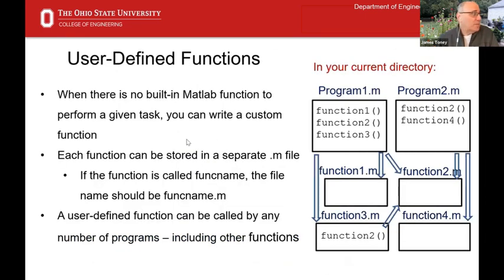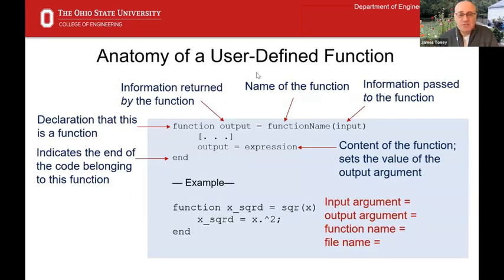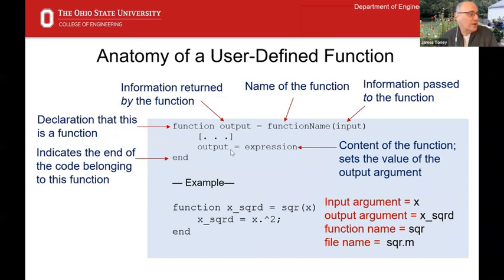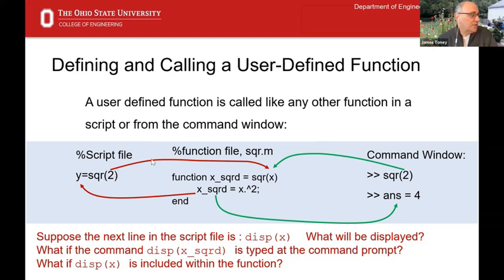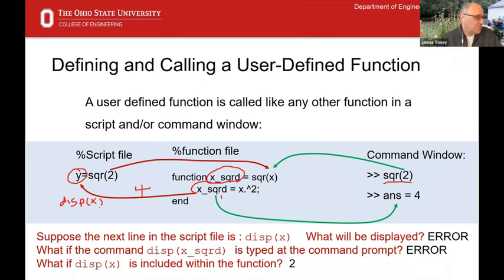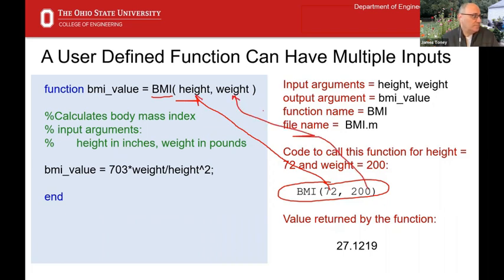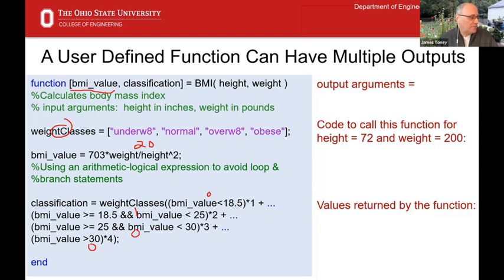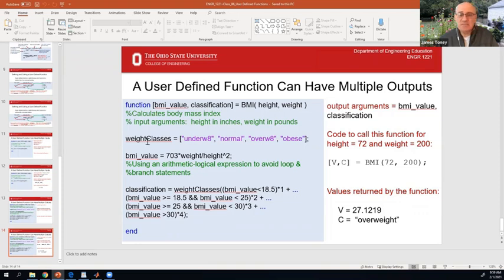Lesson 6 Part 1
Writing and Calling Functions